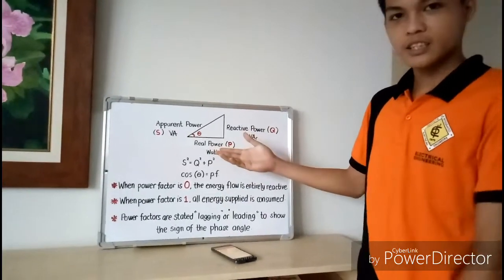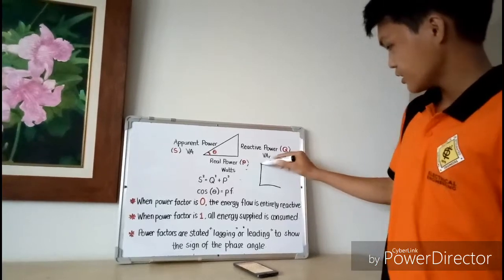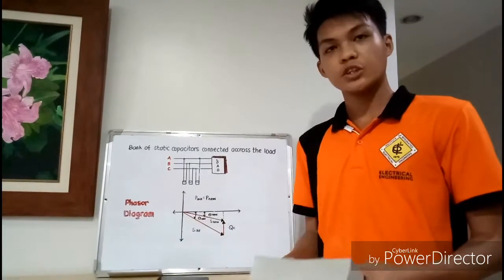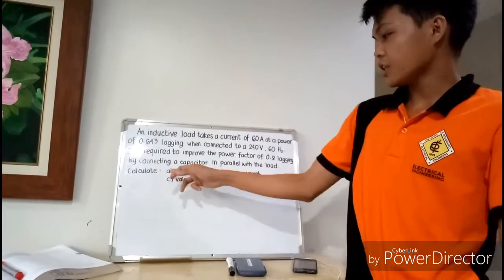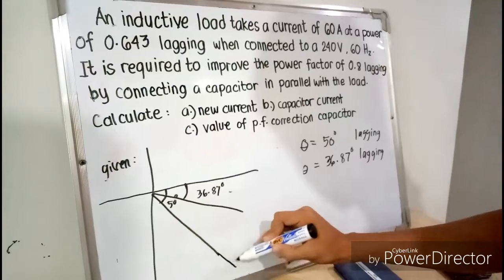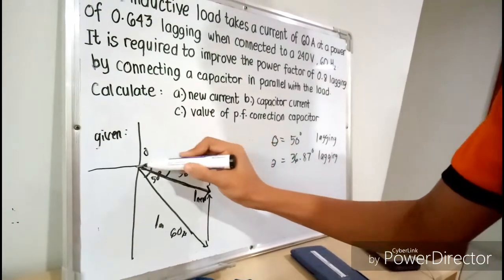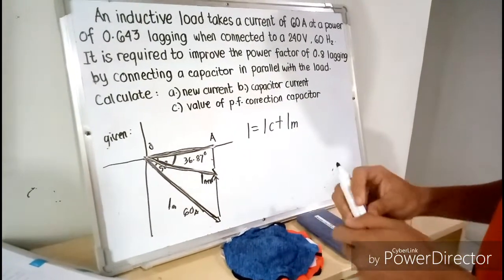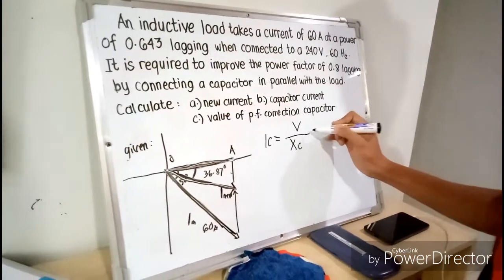Power Factor Correction for Single-Phase AC Circuits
By: Jumuel Z. Loren